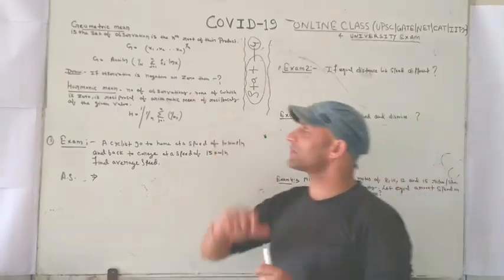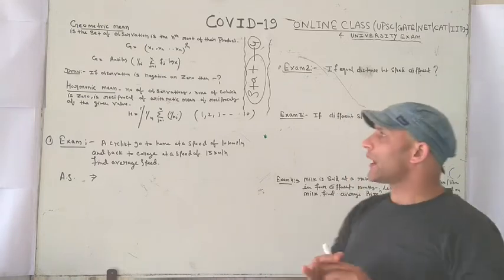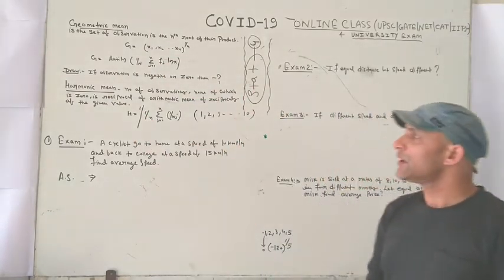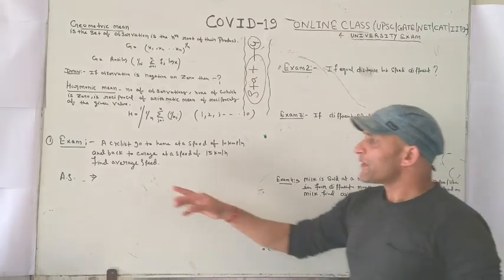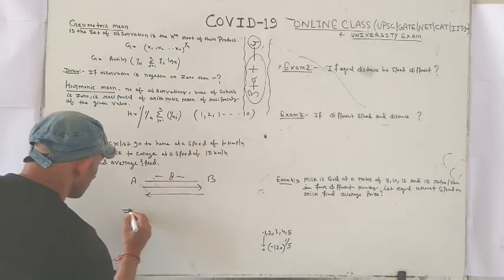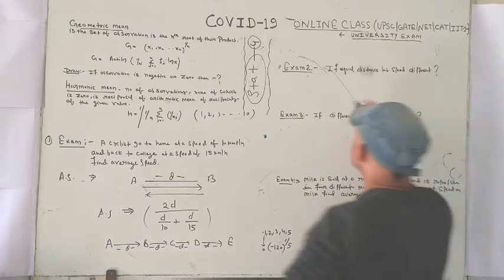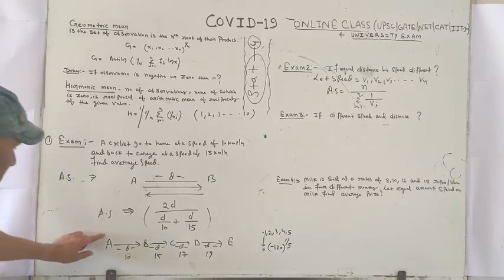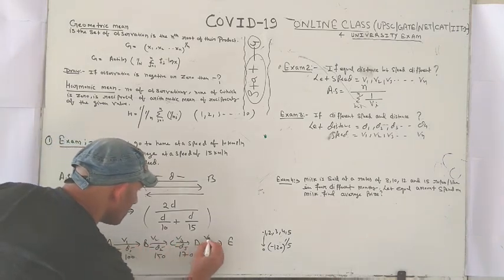statistics 4 | Geometric and Harmonic Mean | Application of Mathematics in BUSINESS | S. C. GUPTA